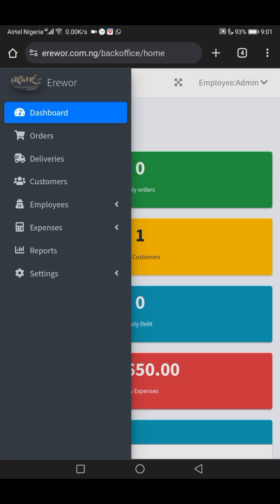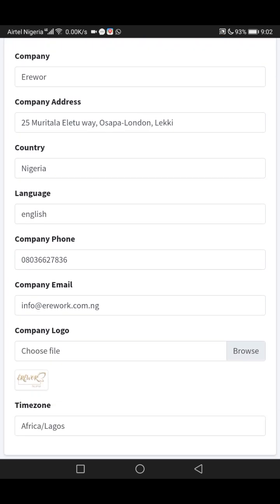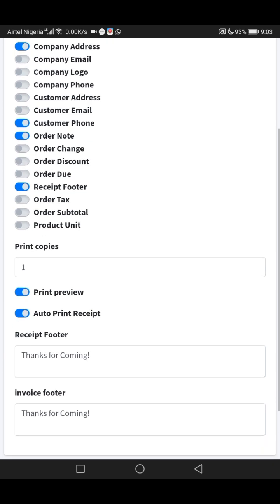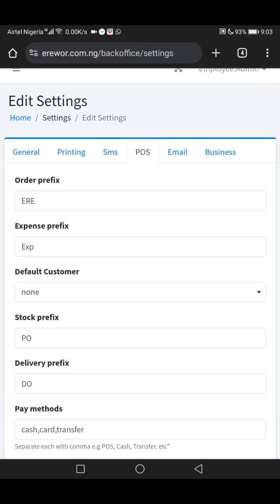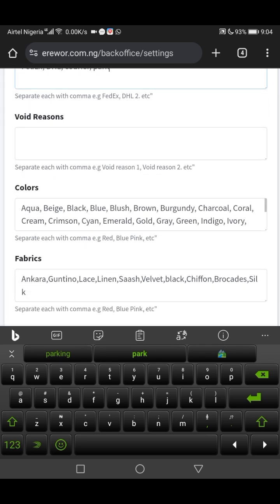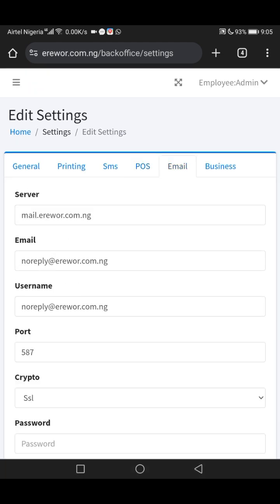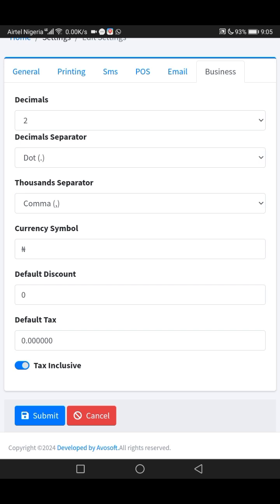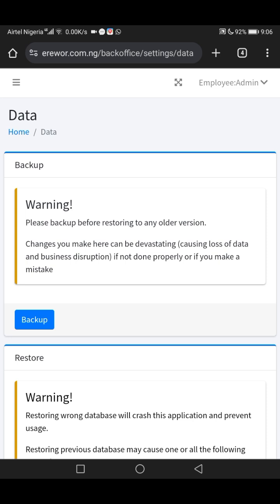Erewor - Backoffice - How to manage Settings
A quick video on how to manage Settings in the Tailorshop management web app.